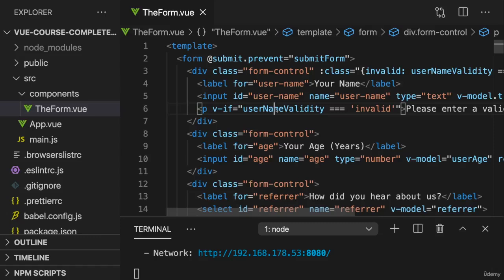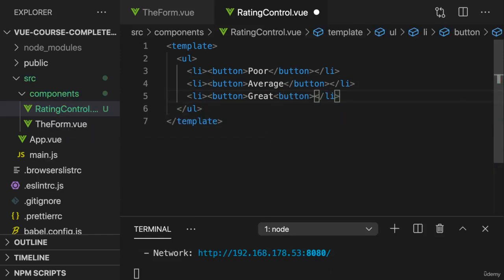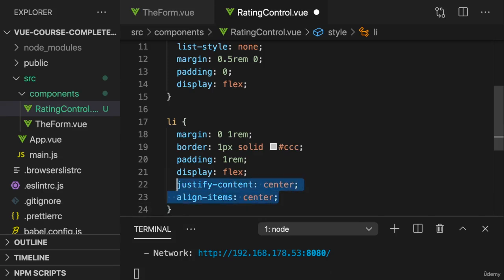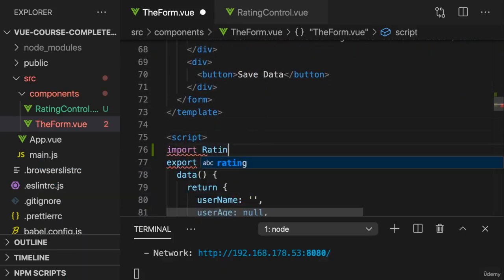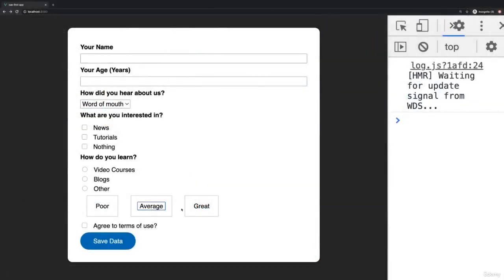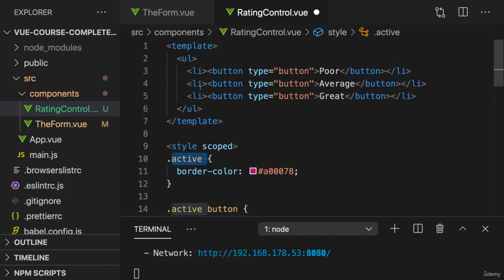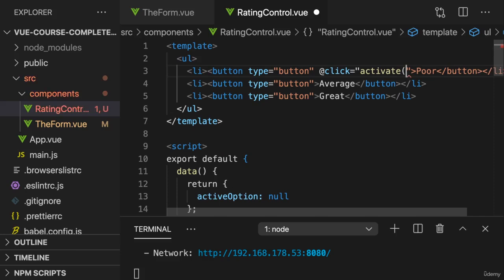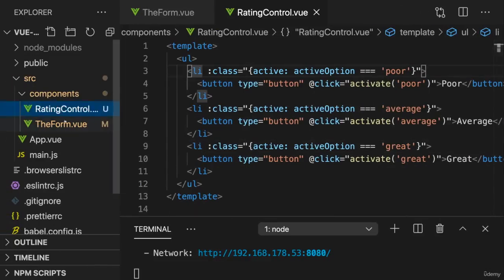128 Building A Custom Control Component